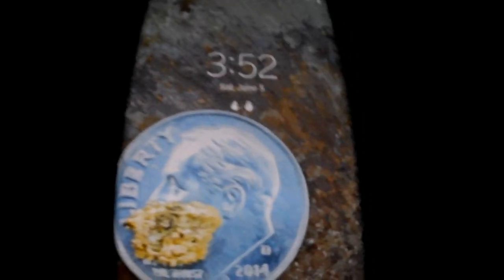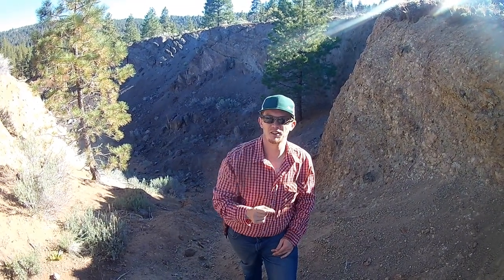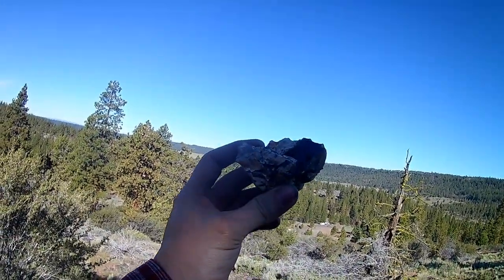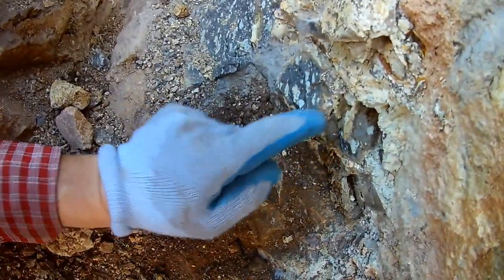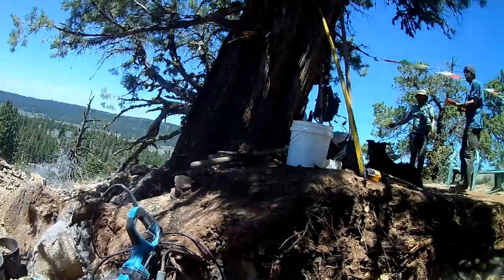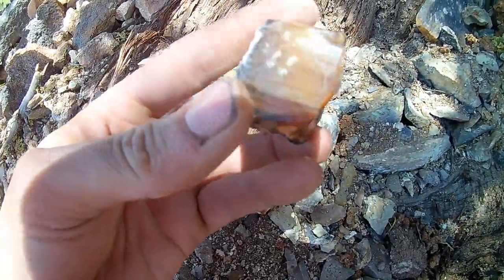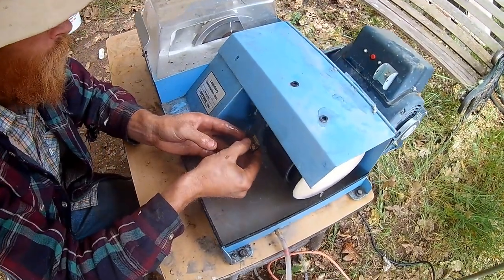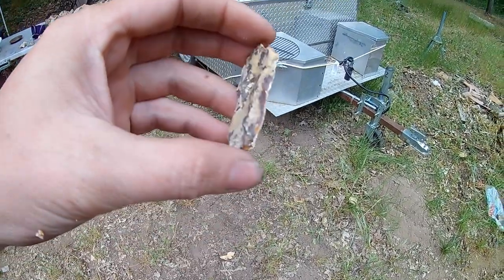HUGE Oregon Fire Opal found at Red October II (Terrapin Rocks)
What an amazing time trying our hand at opal mining for first time! Cant give a big enough to Jamie and his people!!! So excited to get back out there again. Make sure you check out his YouTube and maybe you'll get a chance to dig at the pit too!